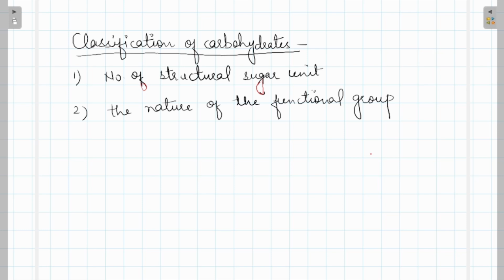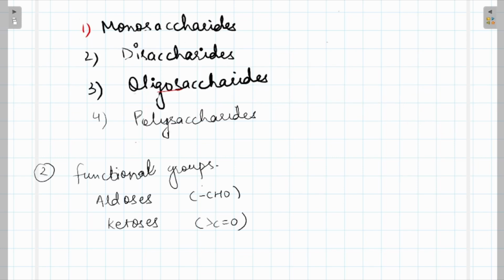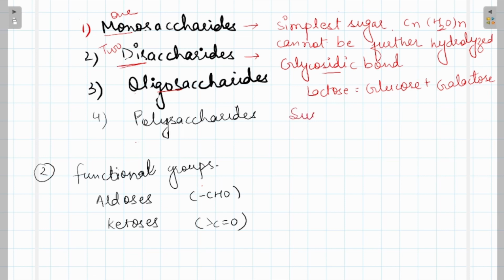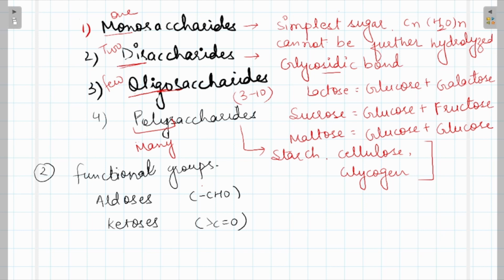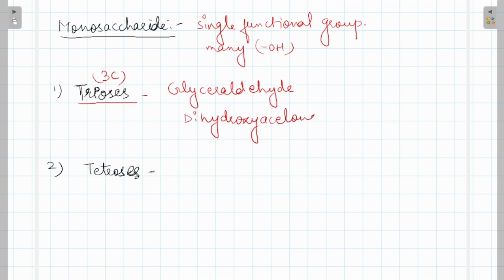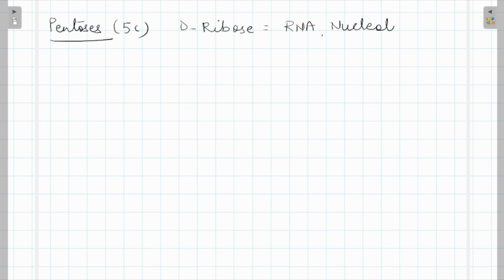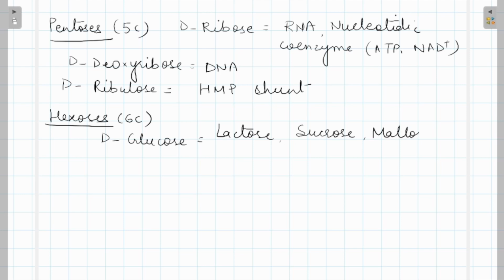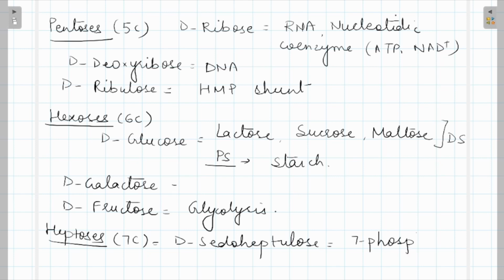Classification of carbohydrates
In this video we will see the classification of carbohydrates and monosaccharides
What are the  classes of carbohydrates?
How do you classify carbohydrates?
Biochemistry#  carbohydrates # Classification of carbohydrates# Monosaccharides # Disaccharides # Oligosaccharides # Polysaccharides